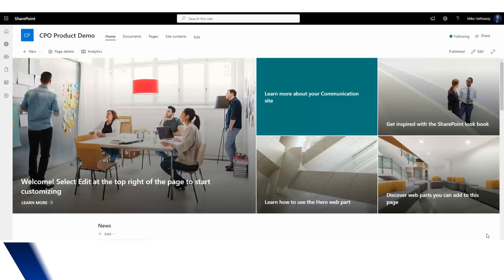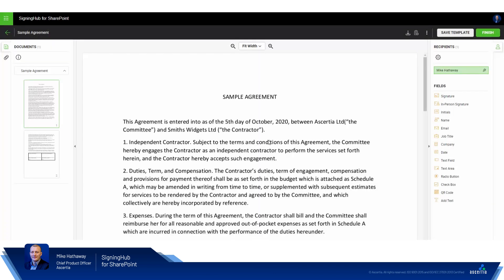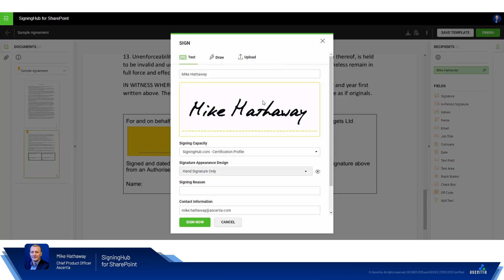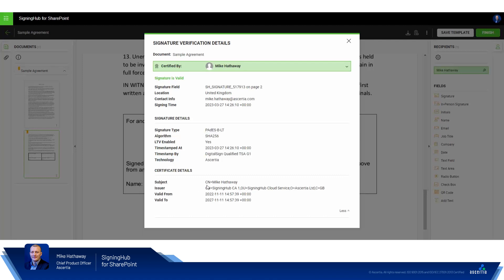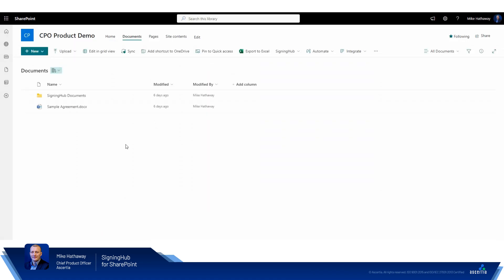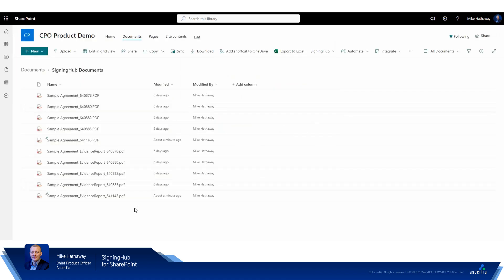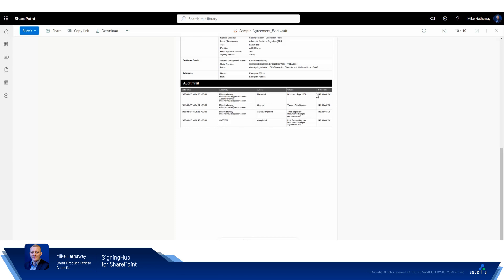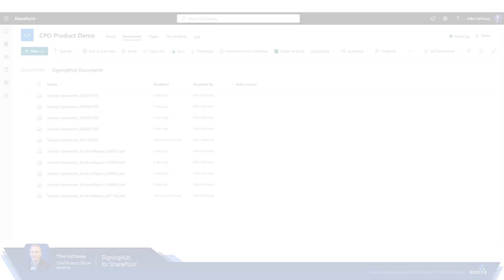How to digitally sign a document in SharePoint with SigningHub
Join Mike Hathaway, Chief Product Officer at Ascertia, as he provides a step-by-step demonstration on how to digitally sign documents in Microsoft SharePoint using the SigningHub for SharePoint integration.